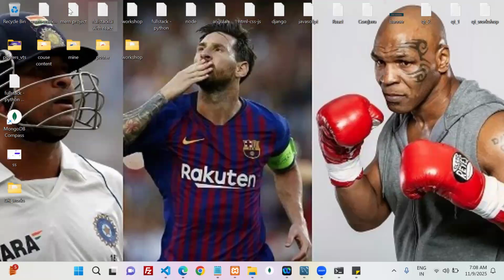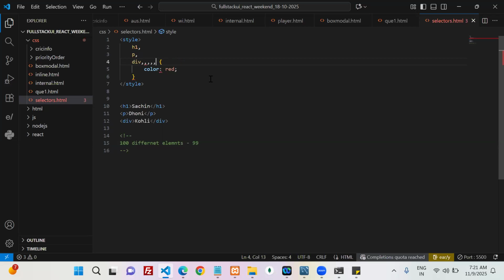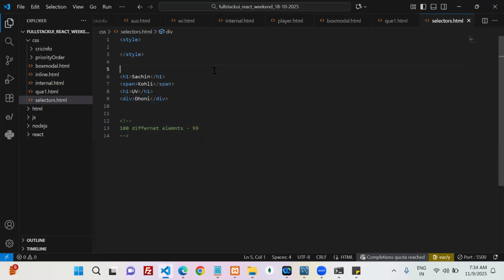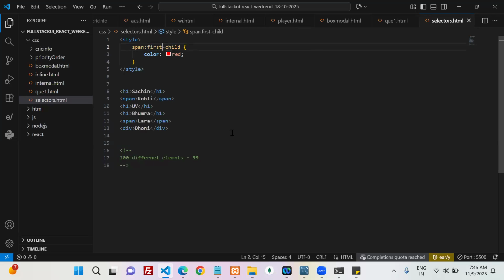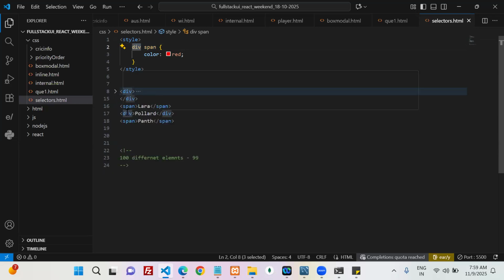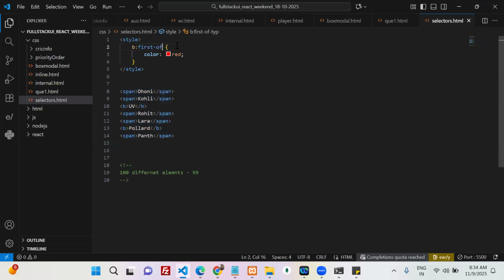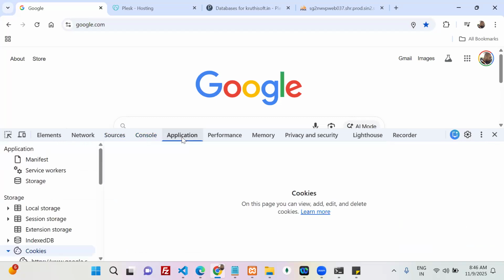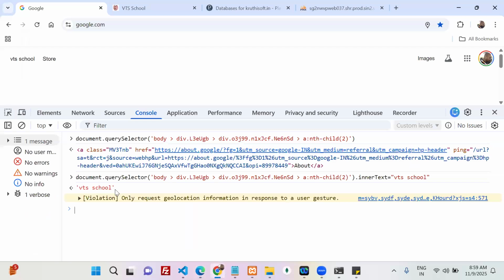Full Stack UI - By Srinu - Demo 8 - VTS SCHOOL